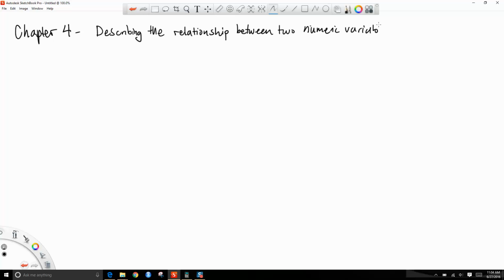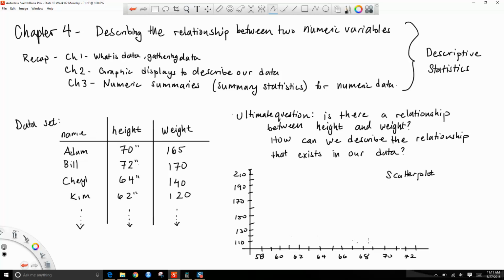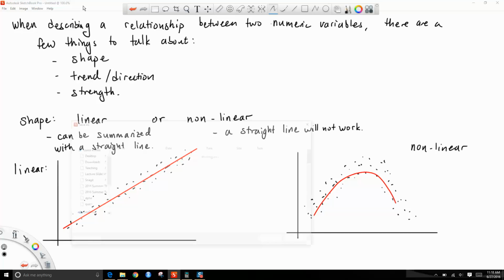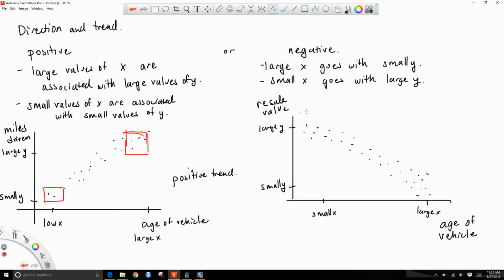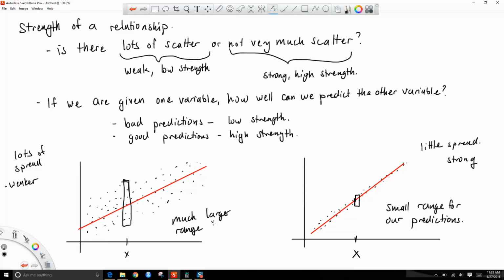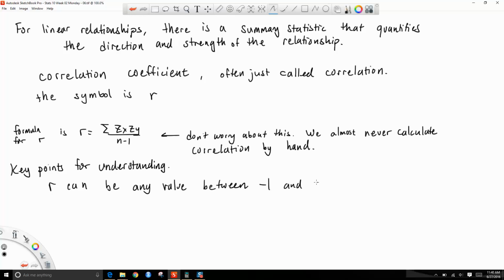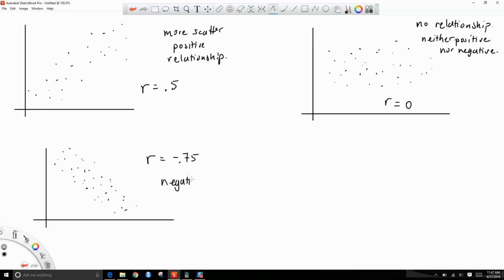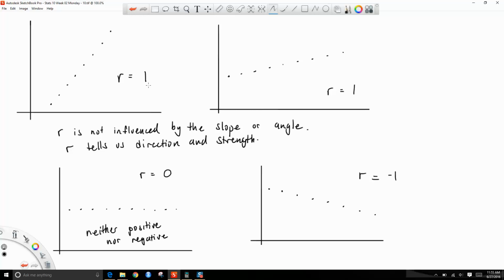6 27 2016 Stats 10 Week 1 Monday Part 1